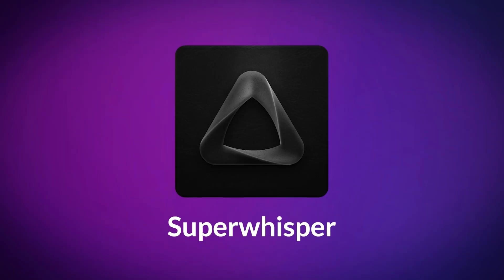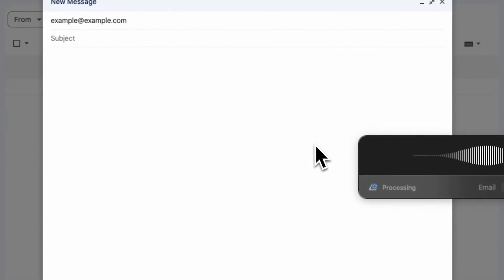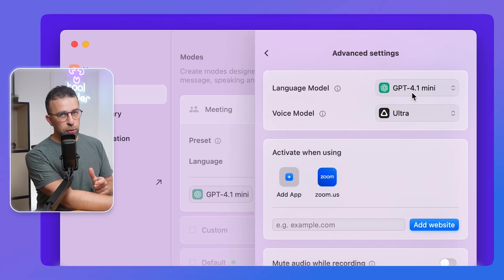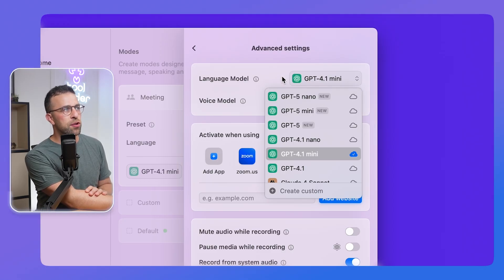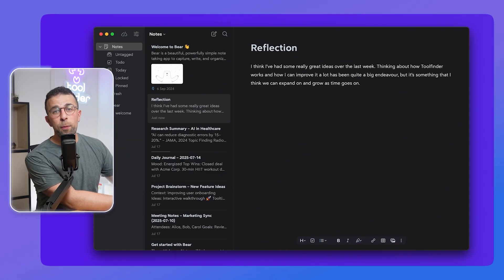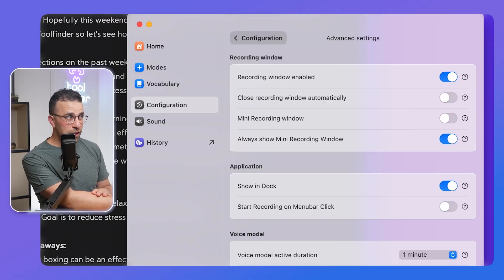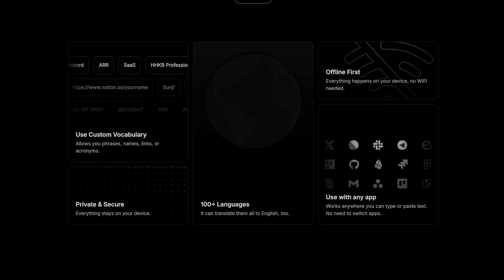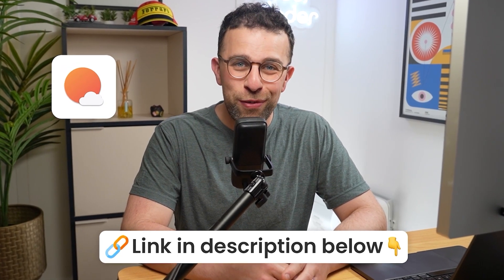Say Goodbye to Typing: Hello Voice AI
Stop doing busywork! Try Bento Focus This app explores removing your keyboard for typing and using AI to help dictate and upgrade your notes, emails & more. Try Sunsama